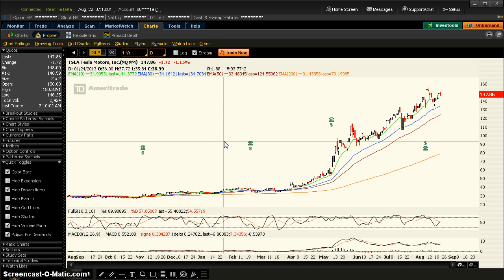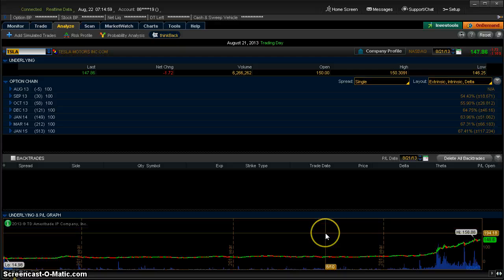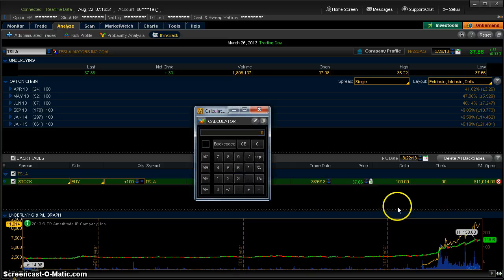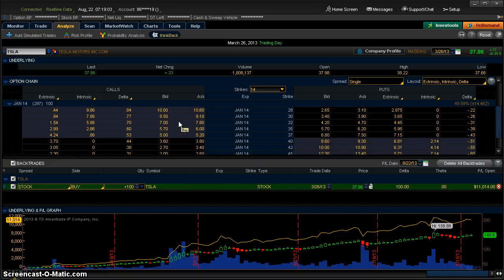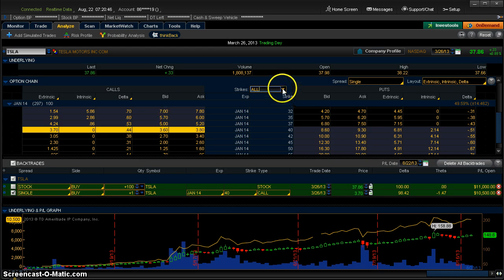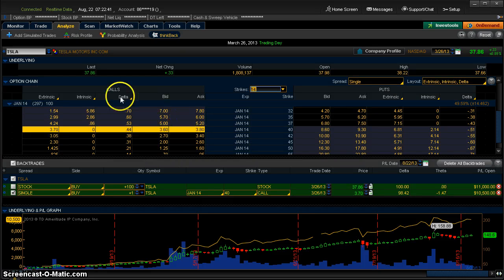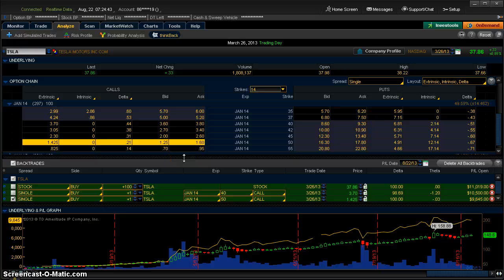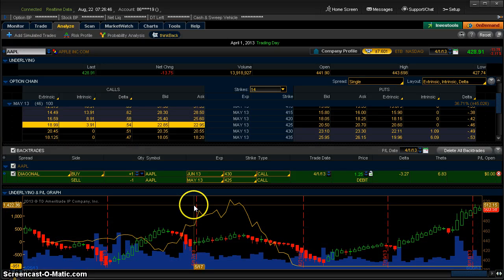Think or Swim thinkBack part 1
How to use thinkBack in TOS to test back trades. Part 1 of 2.